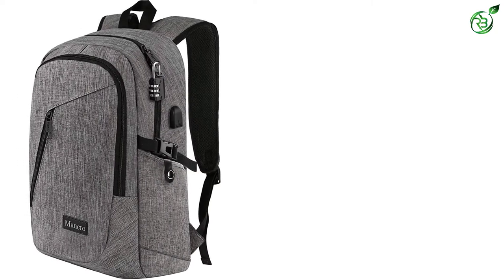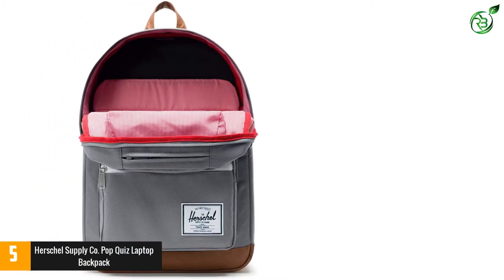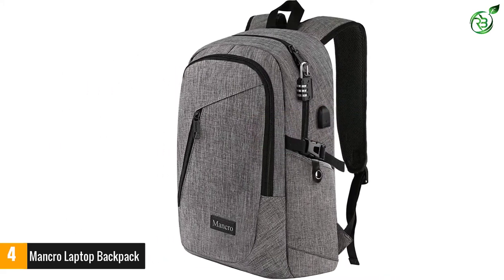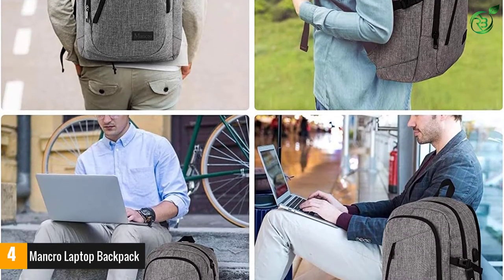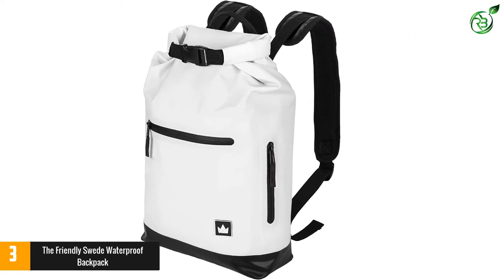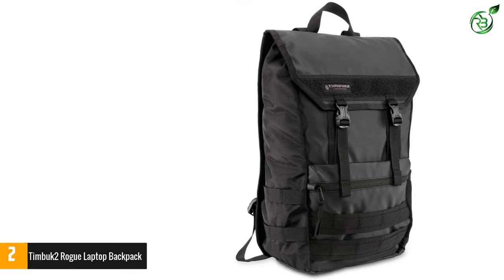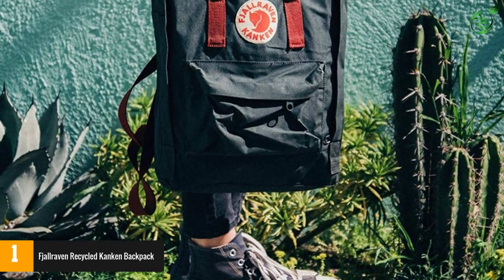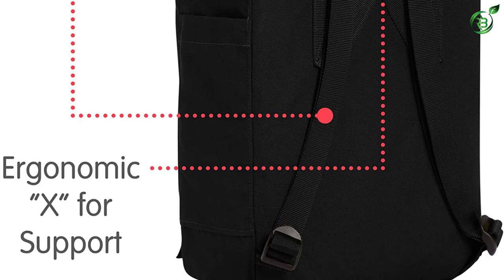The 5 Best Backpacks for College Students in 2021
☛ All The Links to Best Backpacks for College Students listed in this Video:-

►5. Herschel Supply Co. Pop Quiz Laptop Backpack.

► 4. Mancro Laptop Backpack.

► 3. The Friendly Swede Waterproof Backpack.

► 2. Timbuk2 Rogue Laptop Backpack.

►1. Fjallraven Recycled Kanken Backpack.